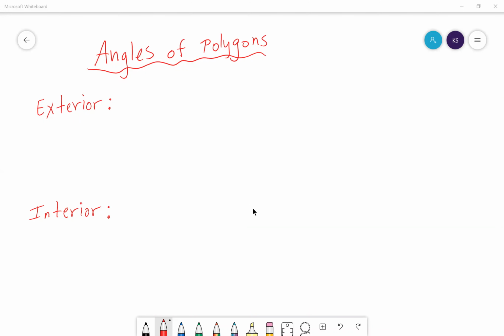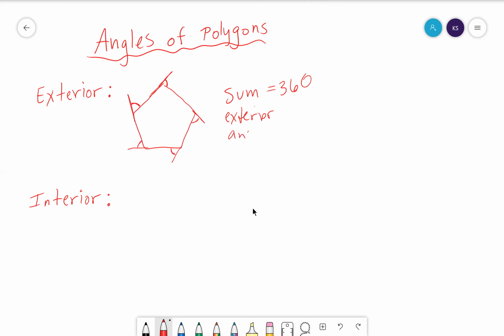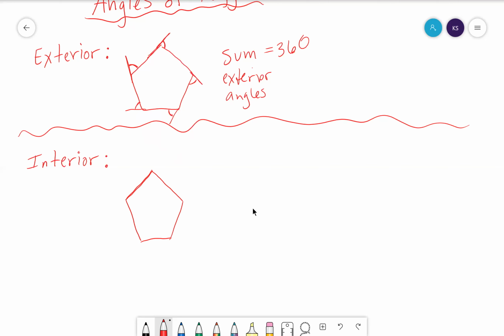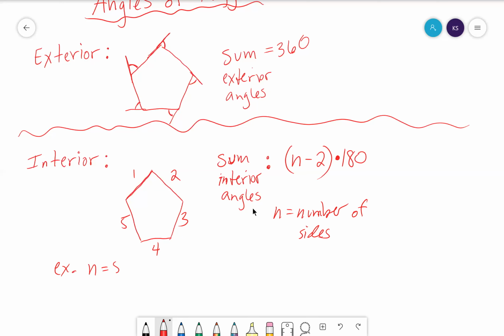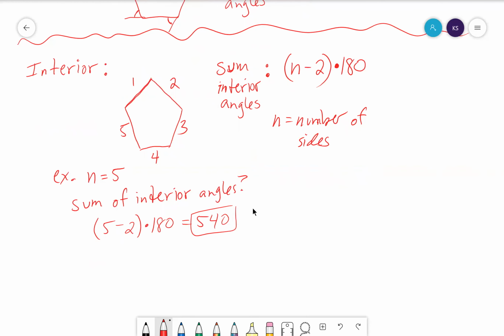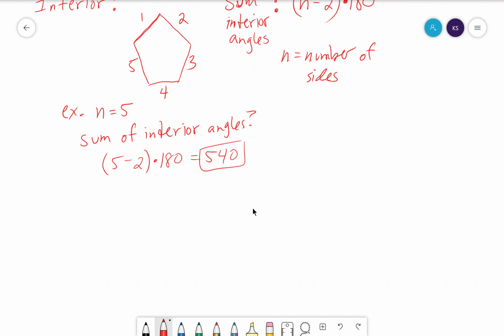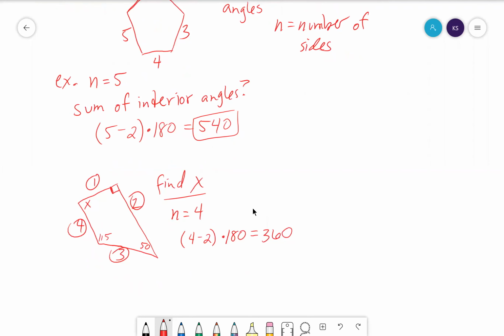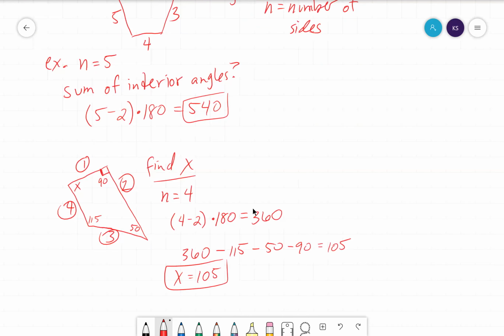angles of polygons